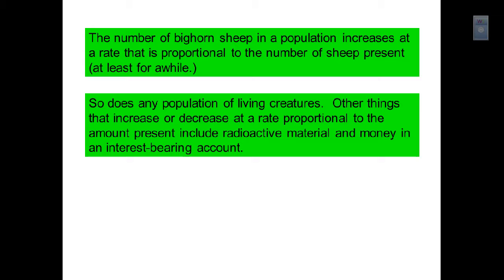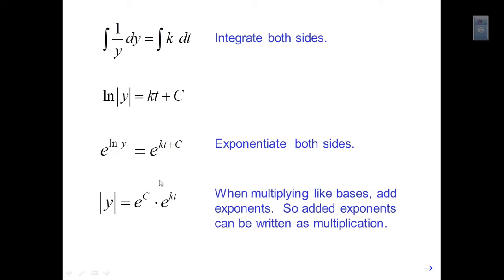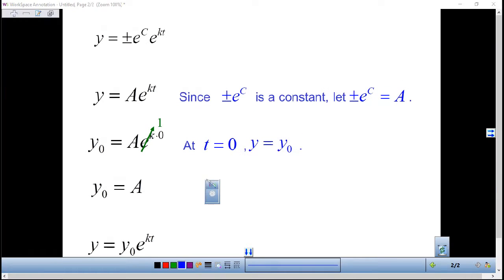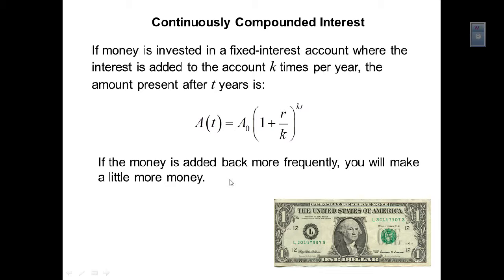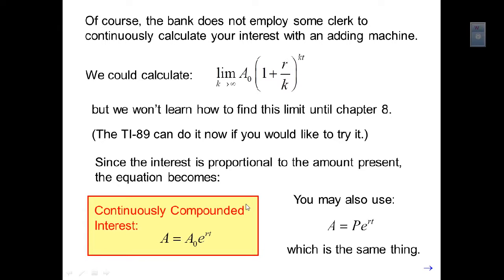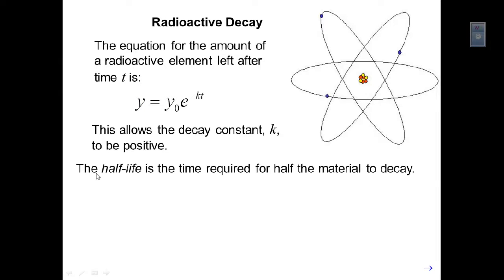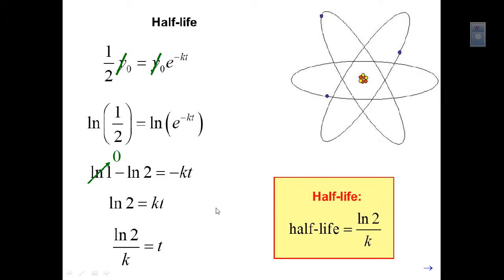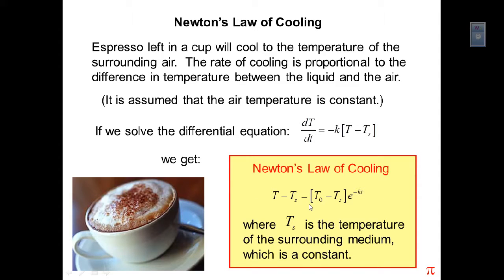6 4 Exponential Growth and Decay